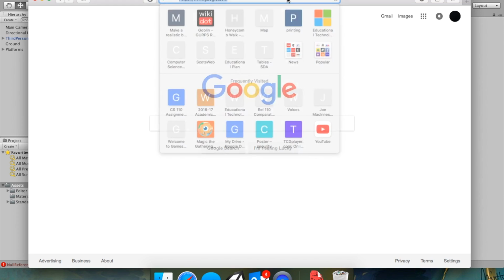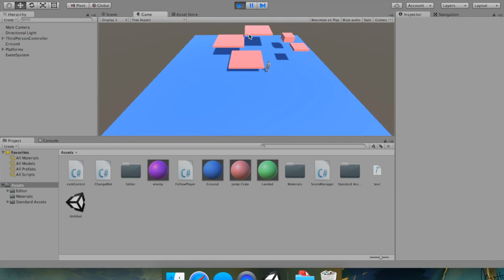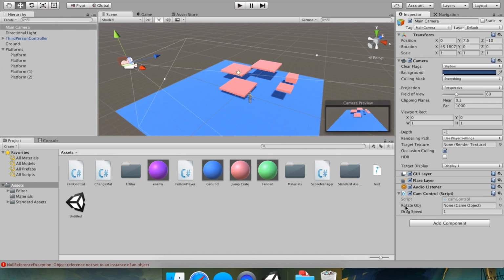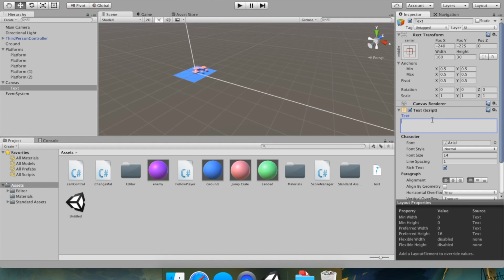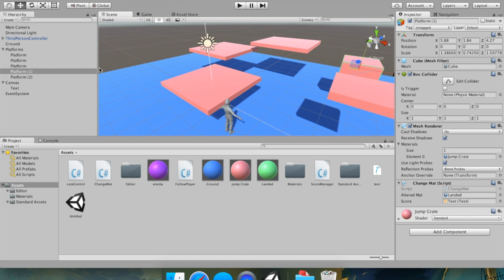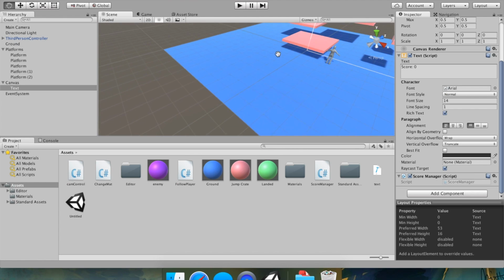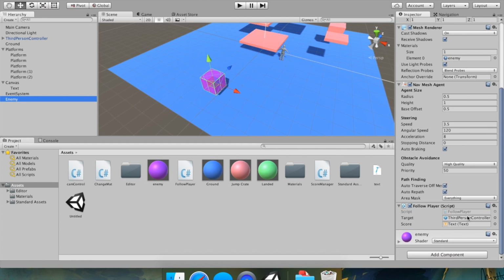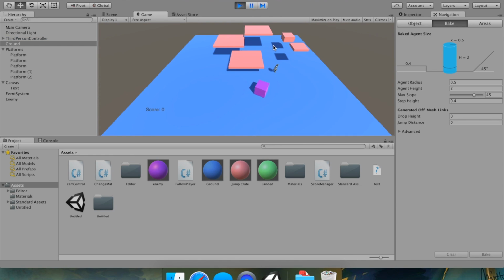UNITY3D Session II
This workshop will expand a preexisting platforming game using Unity3D. I will add several key features such as basic ai, camera control, and small user interface elements.